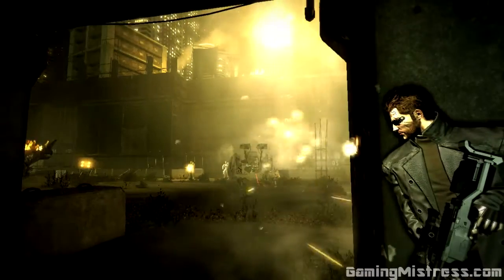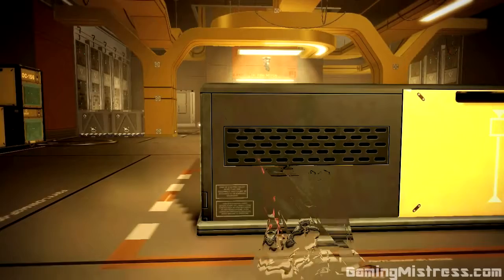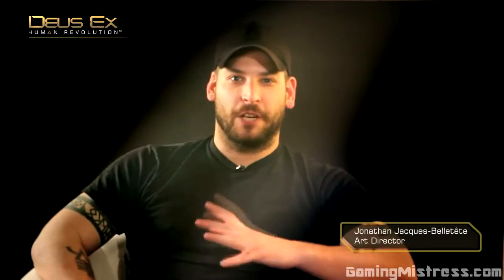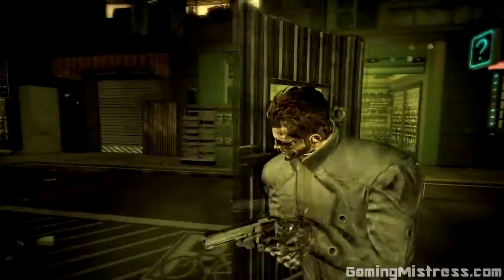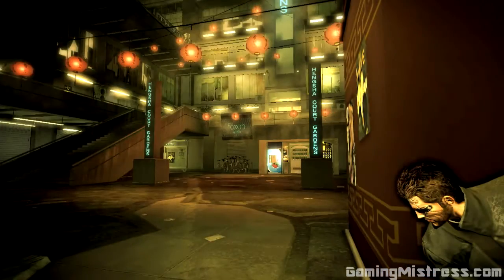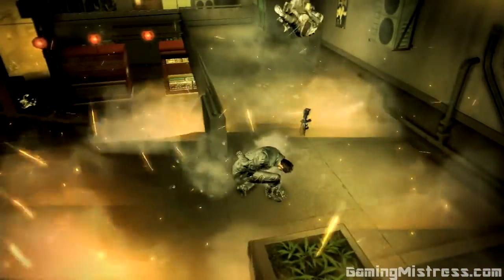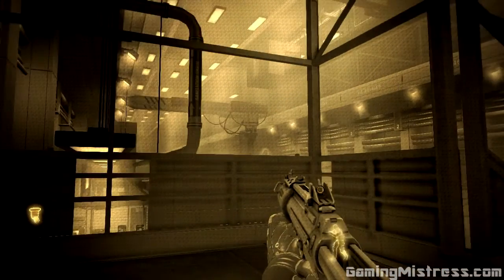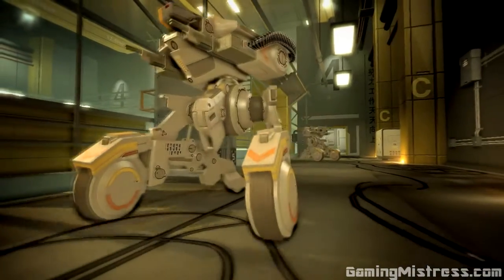Deus Ex: Human Revolution - Four Pillars of Gamplay: Combat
Check out the Combat pillar of gameplay for the newest addition to the Deus Ex series. Presented by GamingMistress.com